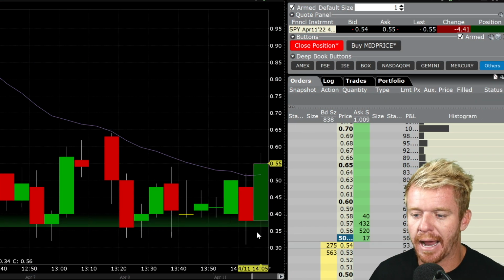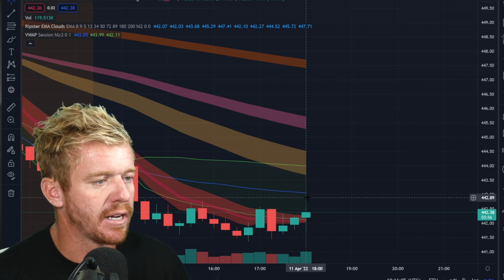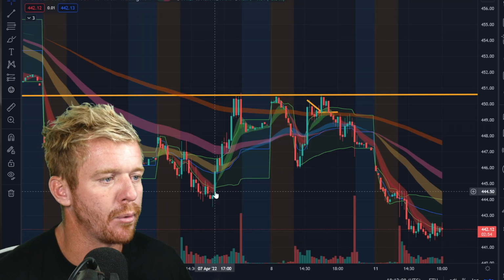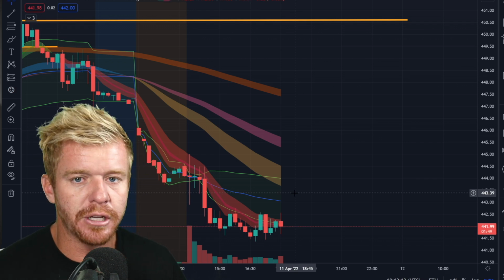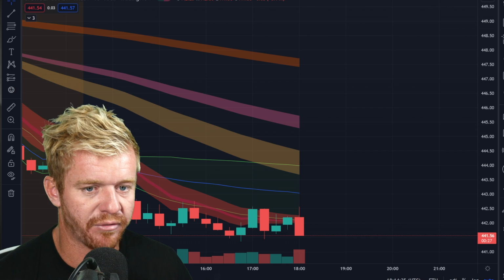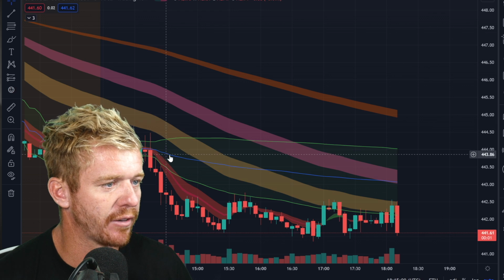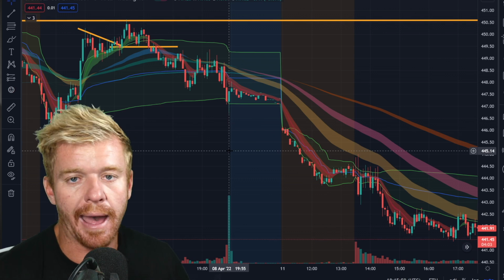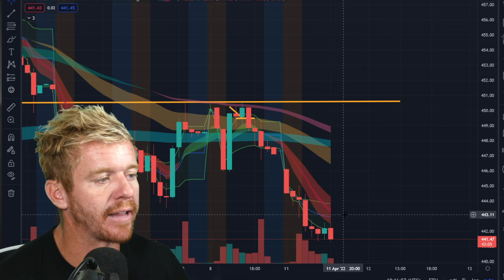DAY TRADING INDICATOR I NEED AGAIN!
I'm adding the VWAP back to my Chart as an Indicator I use for Day Trading stocks! The volume weighted moving average is used by so many DayTraders that I really think its a good tool to see the overall trend and possible targets for reversal/support zones. Like always no DayTrading indicator can make you profitable but they are there to help us determine direction of the market for a Trade.